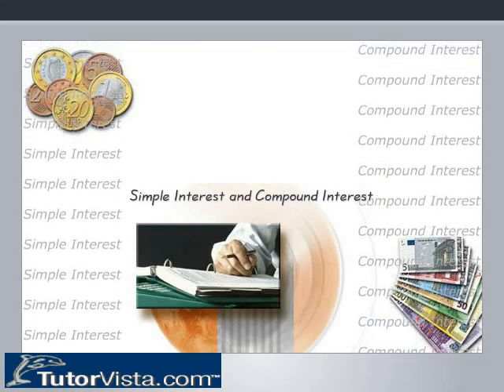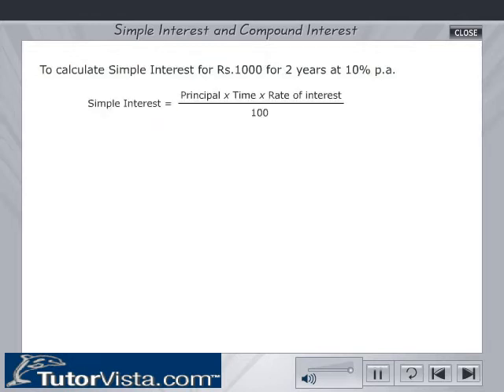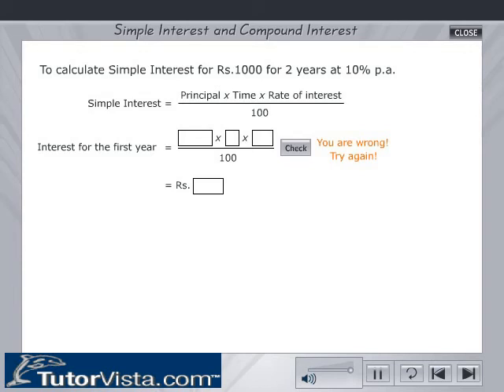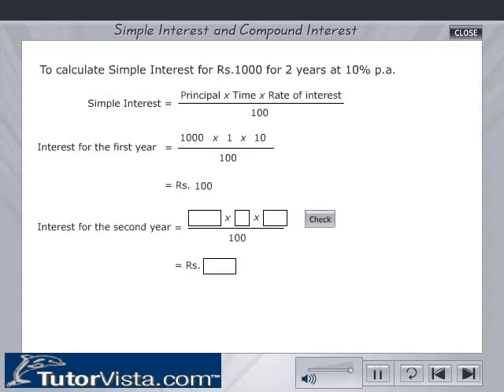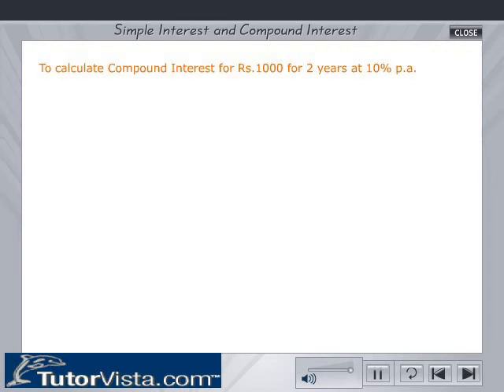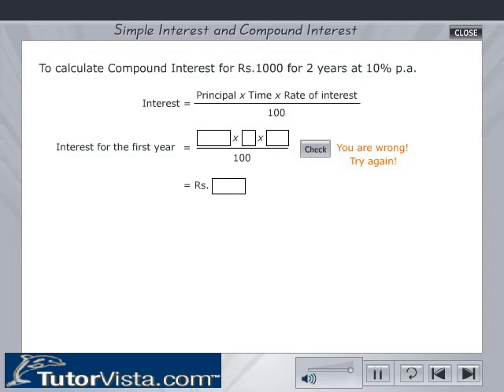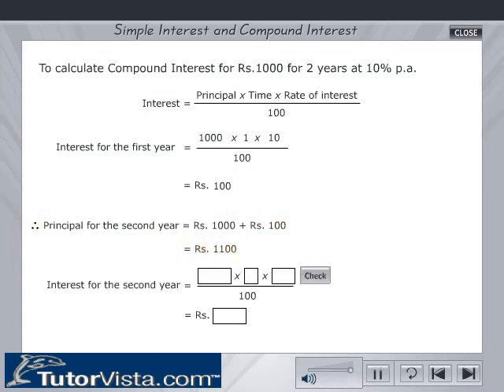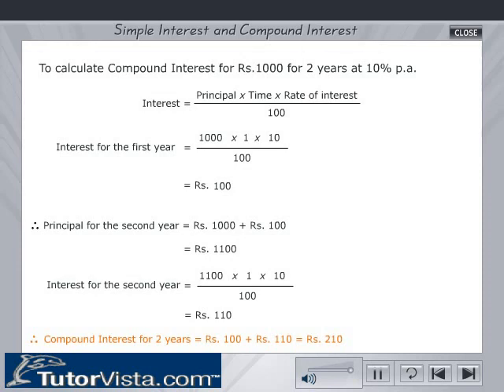Simple Interest and Compound Interest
Simple Interest

Simple interest is the amount of money initially charged on a loan, and does not take into account the compounding of interest over the time.Simple interest is generally charged for borrowing the money for short periods of time.

Compound Interest

When interest are calculated using compound interest, they calculate interest for the whole mean period and it is add  to principal and the resulted amount now serves as the principal for the next period of time. For the next period of time they calculate interest for the new principal and add it to the new principal and the resulted amount serves as the principal for the next period of time and so on.